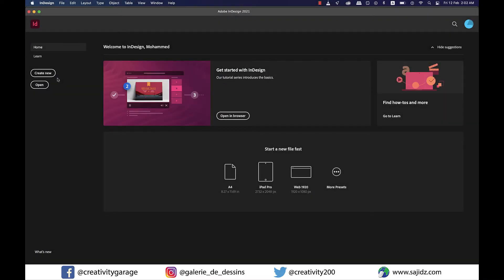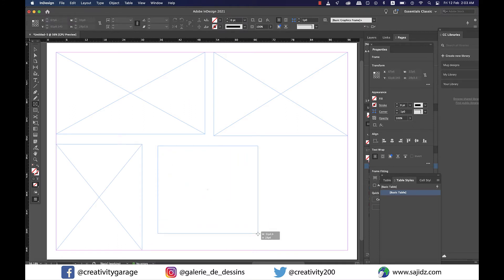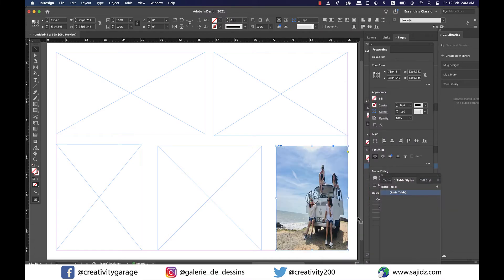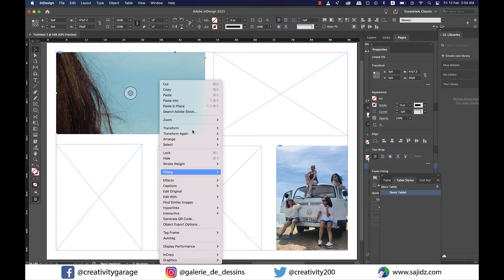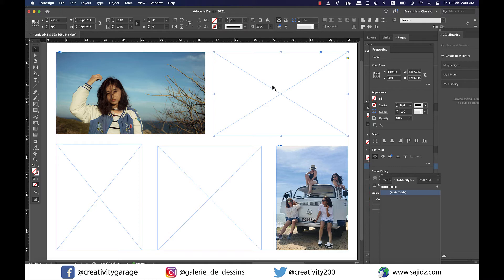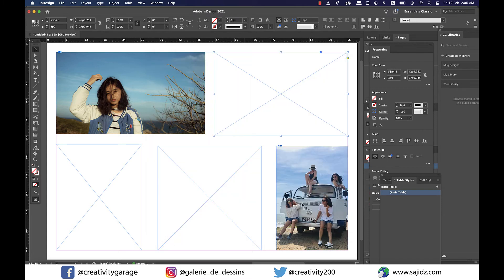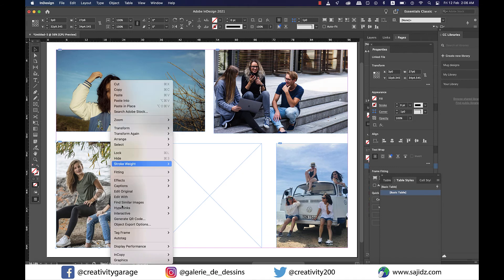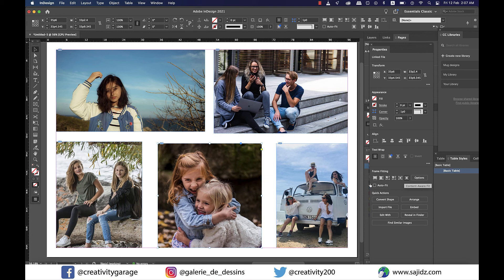Content Aware Fit in InDesign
In this video you'll learn to use the intelligent Content Aware Fit in InDesign. It's a relatively new feature and watching this video you'll learn how to use content aware fit in indesign. You could see the difference between other fitting settings and content aware fit and how it intelligently understands the focussed area of the image and fits the image in a way that the focussed area remains intact, so whether your image is in portrait or landscape mode, does not really matter, so watch the video till the end and do share your thoughts in the comments.